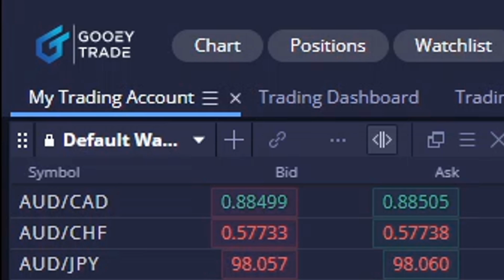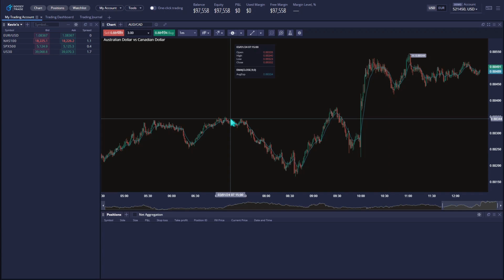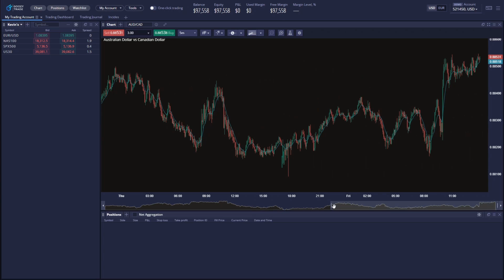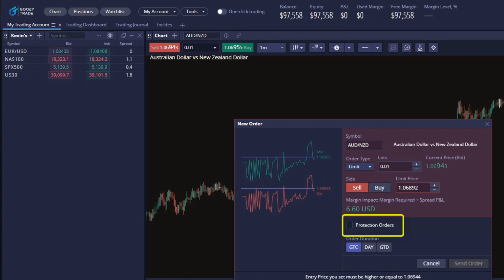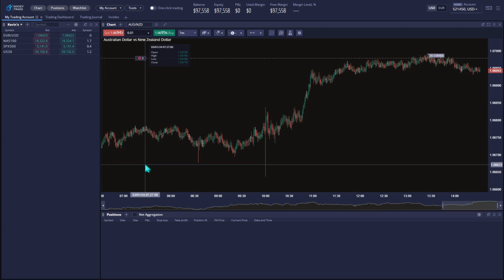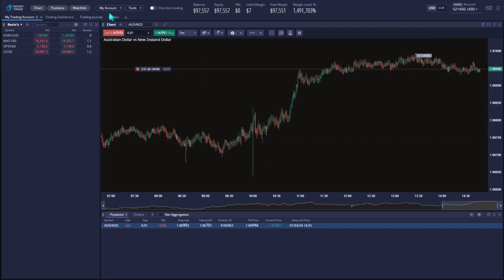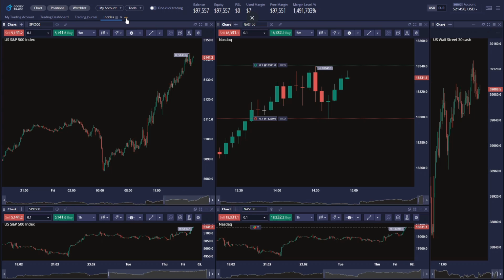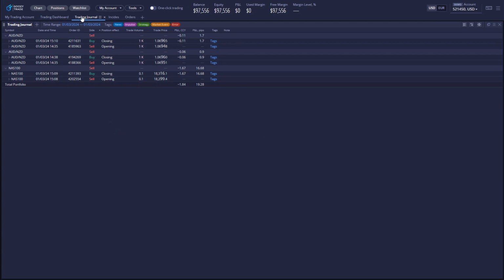DX Trade 101: Your Beginner's Tutorial for Easy Trading 🚀💲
Trade and Prop Firms: A Comprehensive Exploration of Forex Trading

In the vast realm of Forex trading, where opportunities abound and strategies flourish, the synergy between innovative platforms like DX Trade and the operational dynamics of prop firms reshapes the landscape of financial markets. This blog post delves into the intricate relationship between Forex trading, prop firms, and the revolutionary DX Trade platform, offering insights into their functionalities, benefits, and challenges.

Understanding DX Trade: Empowering Forex Traders

DX Trade, a cutting-edge platform, stands at the forefront of Forex trading innovation. With its intuitive interface and robust features, DX Trade enables traders to navigate the complexities of the Forex market with ease. Whether through the DX Trade platform or its mobile counterpart, traders gain access to a wealth of resources and tools essential for success.

DX Trade Review: Unveiling the Power of Innovation

In a comprehensive DX Trade review, traders delve into the platform's functionalities, performance, and user experience. From advanced charting tools to seamless trade execution, DX Trade emerges as a formidable ally for FX traders, offering unparalleled efficiency and reliability.

DX Trade Tutorial: Mastering the Art of Forex Trading

For beginners and seasoned traders alike, a DX Trade tutorial serves as a guiding light in the Forex journey. Through step-by-step instructions and practical demonstrations, traders unlock the full potential of DX Trade, honing their skills and refining their strategies for optimal results.

Exploring Prop Firms: A Gateway to Trading Success

Prop firms, synonymous with innovation and opportunity, provide traders with a platform to thrive in the dynamic world of Forex trading. From prop firm challenges to payout structures, these institutions offer a unique blend of support and autonomy, empowering traders to achieve their financial goals.

DX Trade vs. MT4: A Comparative Analysis

In the realm of Forex trading platforms, the DX Trade vs. MT4 debate rages on. While MT4 boasts widespread popularity, DX Trade's advanced features and user-centric design present a compelling alternative for traders seeking innovation and performance.

The FTMO Challenge: Unlocking Potential with Prop Firms

FTMO, a renowned prop firm, offers traders the opportunity to showcase their skills through rigorous challenges and evaluations. With FTMO Forex challenges, traders prove their mettle, earning lucrative payouts and joining the ranks of elite traders worldwide.

Navigating Forex with DX Trade and Prop Firms: Strategies for Success

As traders embark on their Forex journey, leveraging the power of DX Trade and prop firms, they embrace a myriad of trading strategies and techniques. From risk management to technical analysis, each strategy contributes to a holistic approach to trading, ensuring sustainable growth and profitability.

In the dynamic world of Forex trading, DX Trade and prop firms stand as beacons of innovation and opportunity. Through their collaboration, traders gain access to unparalleled resources and support, paving the way for success in the ever-evolving landscape of financial markets. As traders embrace the power of DX Trade, harness the potential of prop firms, and navigate the complexities of Forex trading, they embark on a journey of growth, exploration, and financial prosperity.